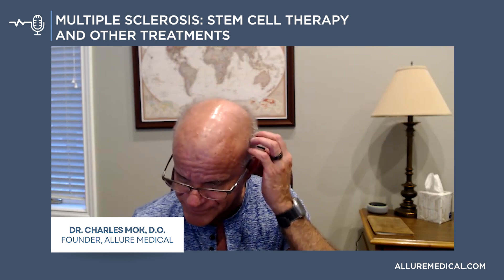Multiple Sclerosis: Stem Cell Therapy and Other Treatments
Are you or someone you know living with multiple sclerosis and seeking alternatives to conventional therapy?

In this episode, Dr. Charles Mok explains the evolution of treatments for multiple sclerosis. Stem cell therapy, particularly fat-derived stem cells, shows the greatest potential in alleviating and provoking health improvements for people with this debilitating condition. Understand the role of minocycline in improving symptoms and fostering bacterial diversity in the gastrointestinal tract.

Dive deeper into different comprehensive approaches that have shown promise in enhancing the lives of patients with multiple sclerosis, offering a unique perspective on treatment beyond traditional methods.

Learn more by tuning in this new episode of Inside the Cure - Multiple Sclerosis: Stem Cell Therapy and Other Treatments.

Key points:

00:00 Introduction

00:09 What is Multiple Sclerosis and stem cell therapy?

02:26 Microbiome and leaky barriers in multiple sclerosis.

05:41 Minocycline and its role in multiple sclerosis treatment.

08:31 Microbiome analysis and protocol overview.

11:45 Hormone replacement therapy for multiple sclerosis.

13:56 Stem cell treatment and summary of the overall protocol.

Dr. Charles Mok received his medical degree from Chicago College of Osteopathic Medicine, Chicago, Illinois in 1989. He completed his medical residency at Mount Clemens General Hospital, Mt. Clemens, Michigan. He has worked with laser manufacturing companies to improve their technologies; he has performed clinical research studies and has taught physicians from numerous other states. His professionalism and personal attention to detail have contributed to the success of one of the first medical spas in Michigan.

Amazon Store